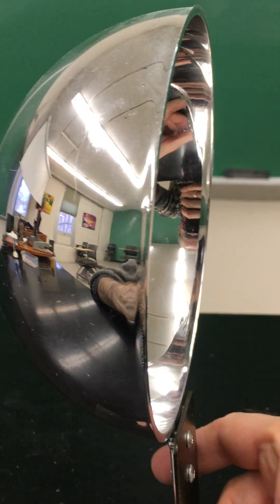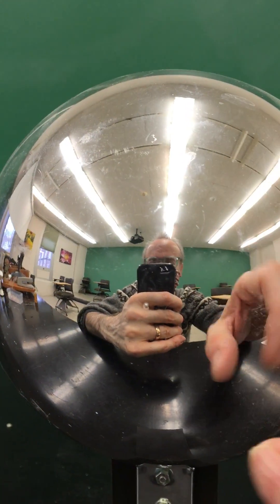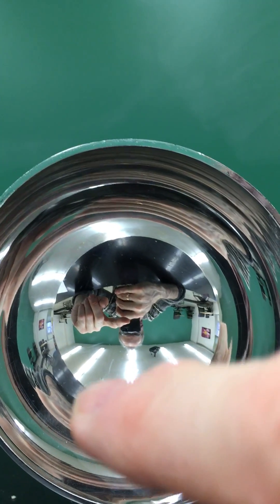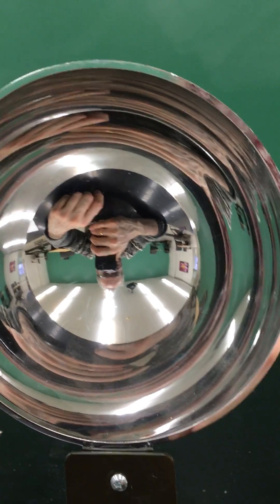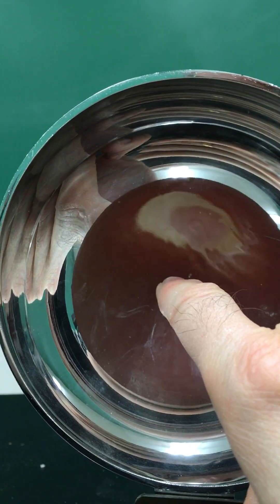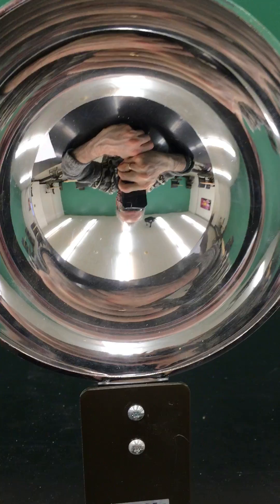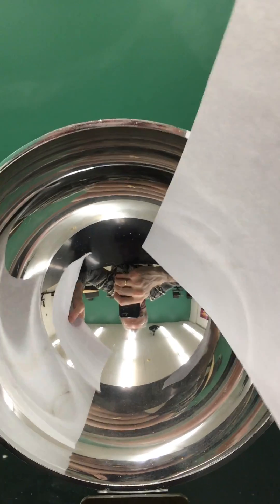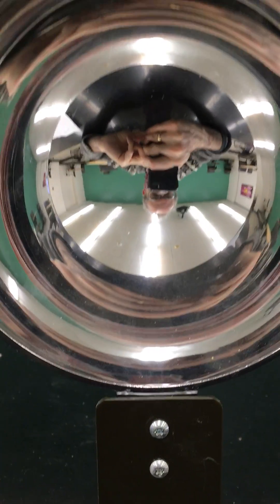Spherical mirrors: converging and diverging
Diverging or convex mirrors produce only one type of image: upright, virtual images. Converging concave mirrors can create either inverted real images or upright, virtual images if the object is closer to the mirror.